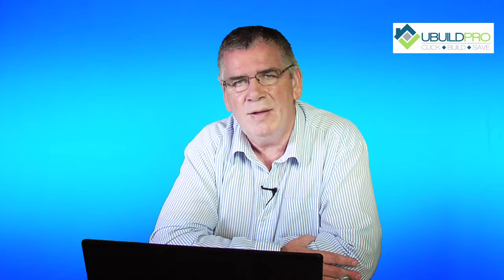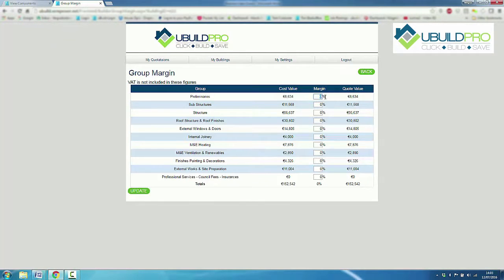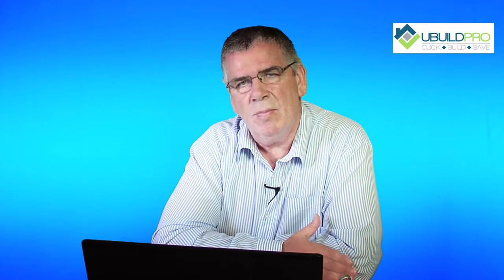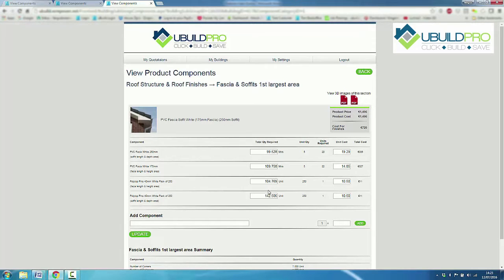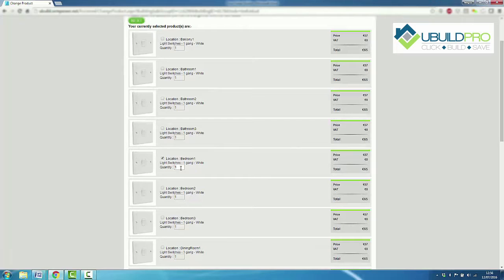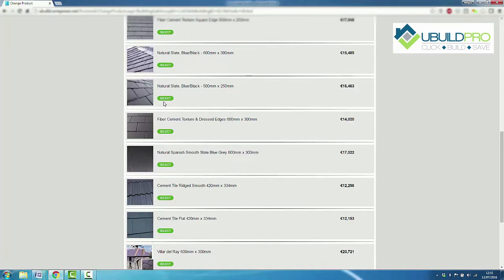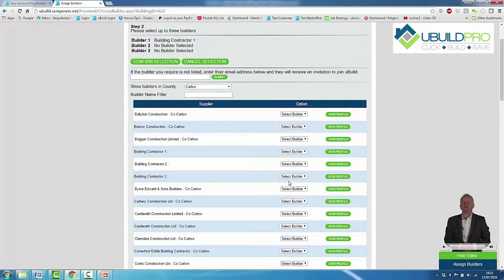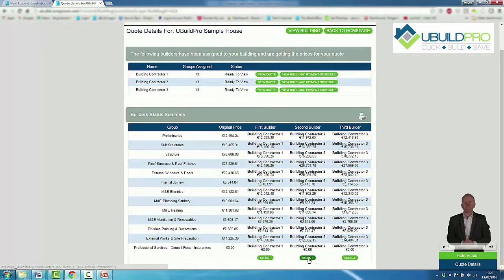Overview Architects and Agents (Builder & Product Selection)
Budget, BER and Part L SORTED.

UBUILDPRO is an online service that will Quantify Home Building Projects, delivering

accurate, real-time costs for the project
a Building Energy Rating
a compliance check with the Part L Building Regulations,
and options to upgrade.
Know the cost of your projects, AND the cost of changes.